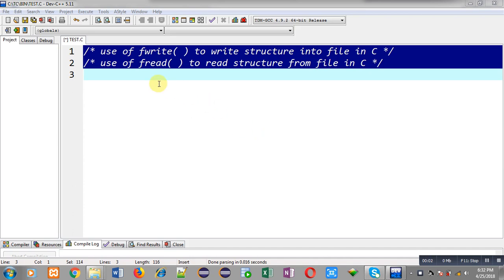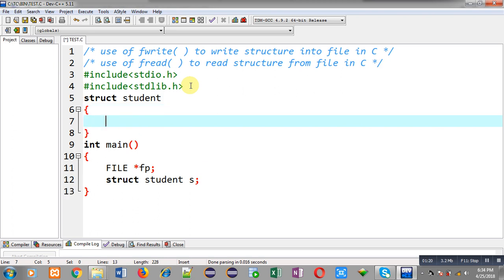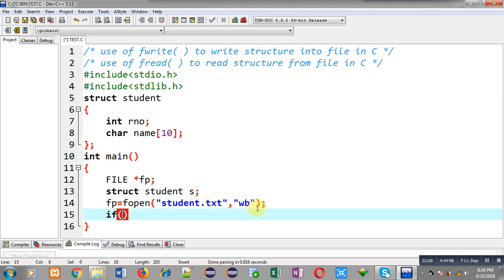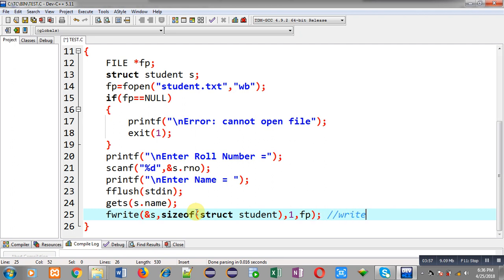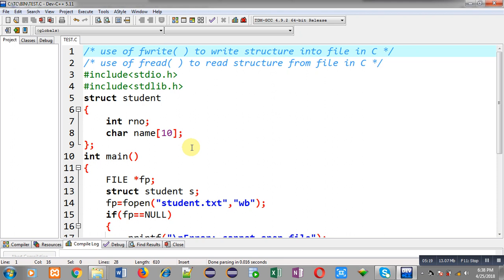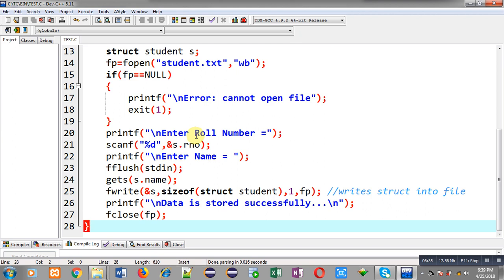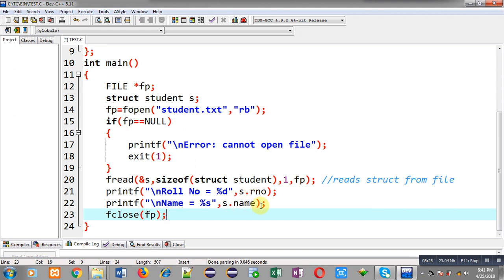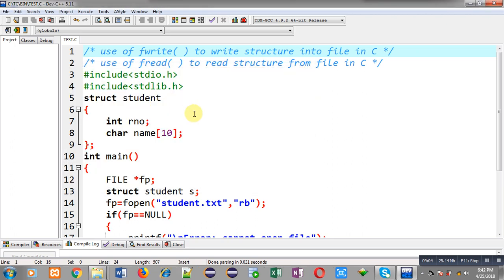fwrite( ) and fread( ) to write and read structure from file using file handling in c programming